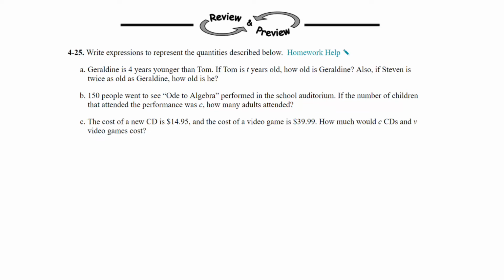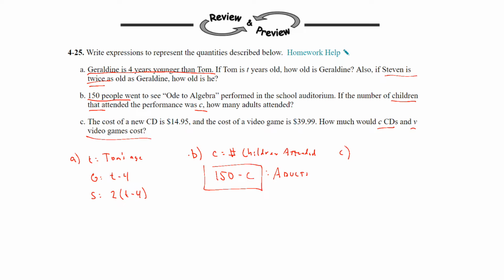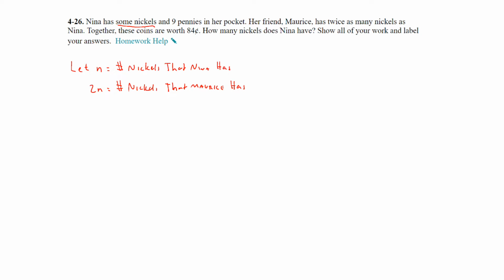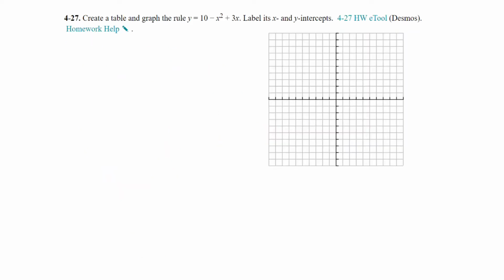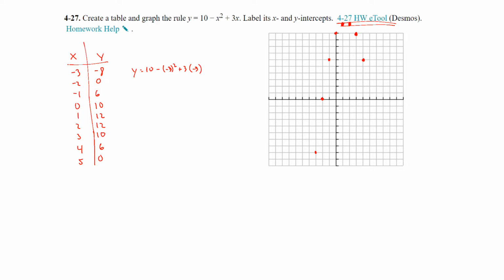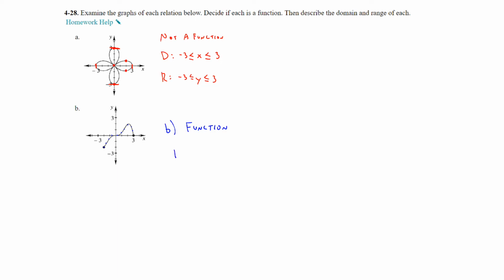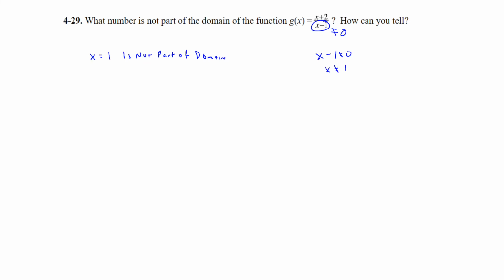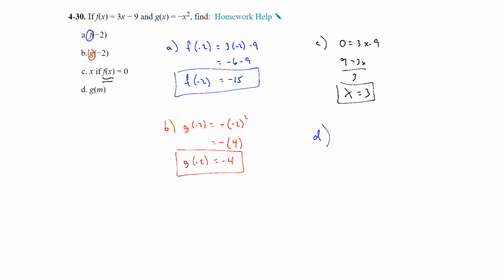CCA: 4-25 to 4-30 (4.1.2)